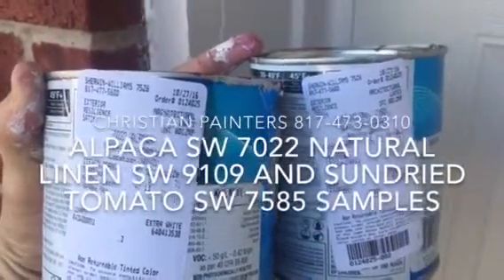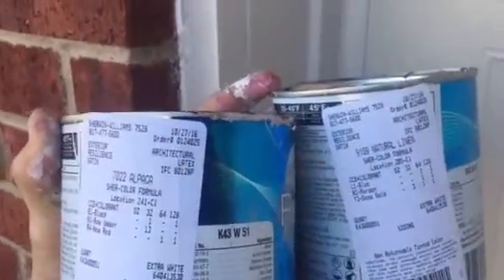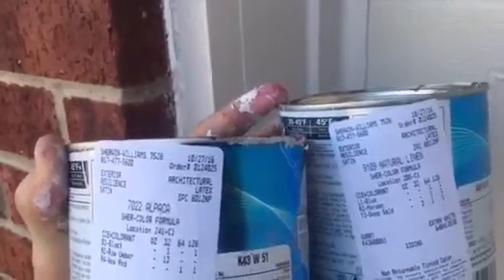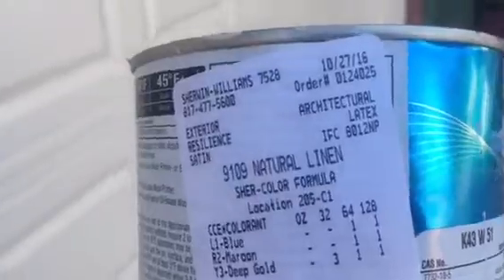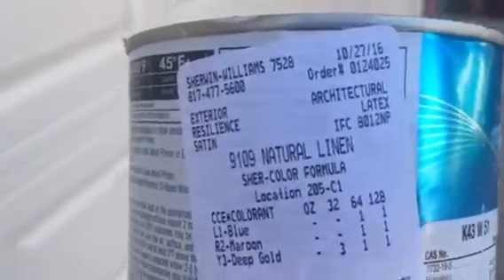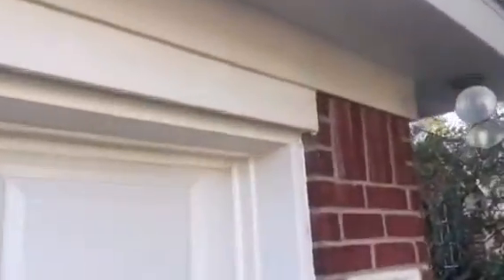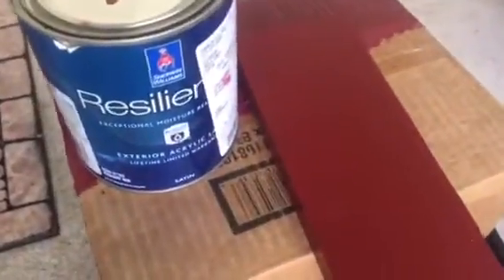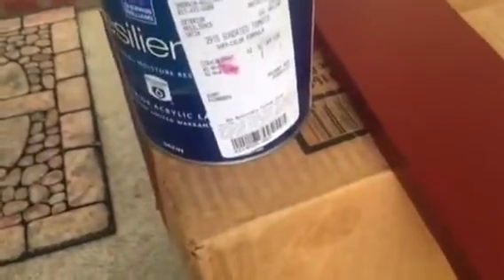Alpaca SW 7022 Natural Linen SW 9109 and Sundried Tomato SW 7585 Sample Paint Colors by Sherwin-Wil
Alpaca SW 7022 Natural Linen SW 9109 and Sundried Tomato SW 7585 Sample Paint Colors by Sherwin-Williams

Christian Painters
Rick E. Warden